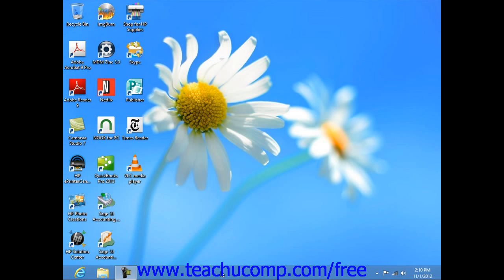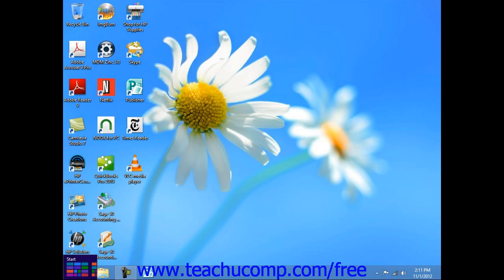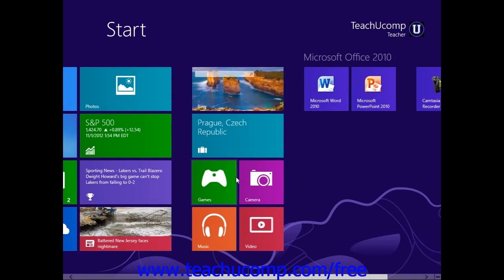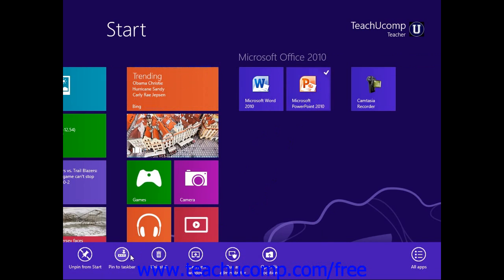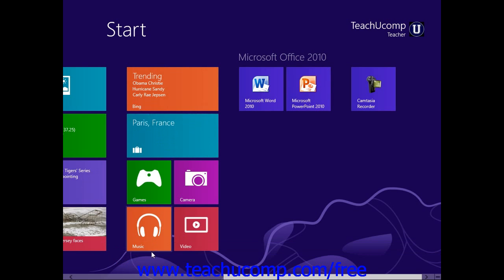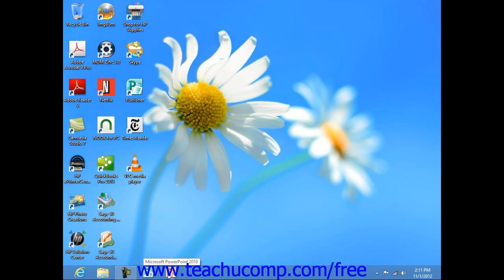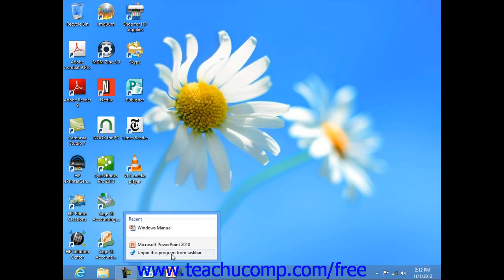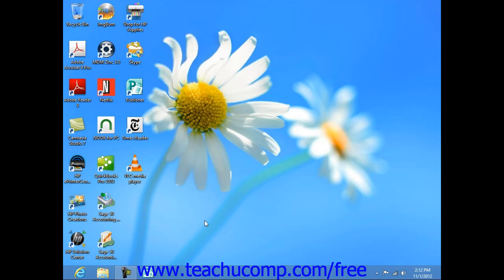Windows 8 Tutorial Pinning Items to the Taskbar Microsoft Training Lesson 5.4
Learn about Pinning Items to the Taskbar or the Quick Launch Toolbar in Microsoft Windows - the most comprehensive Windows tutorial available. Visit us today!